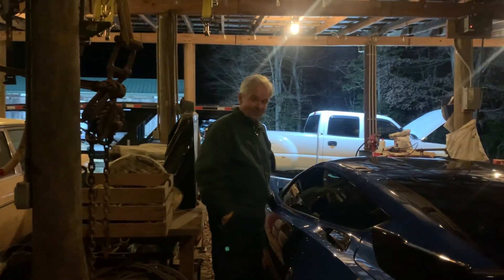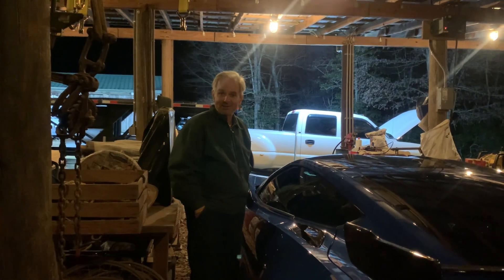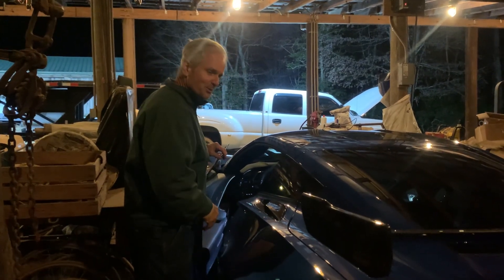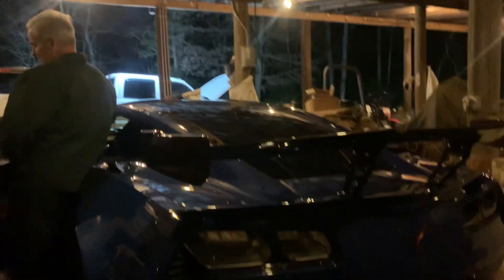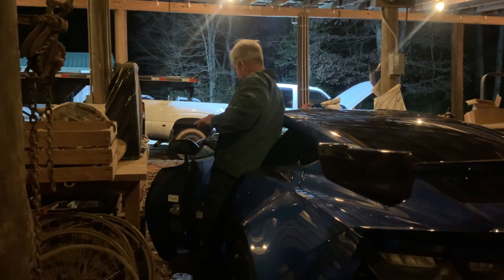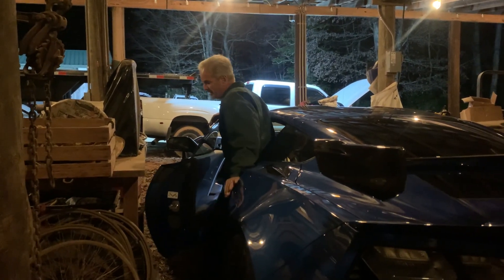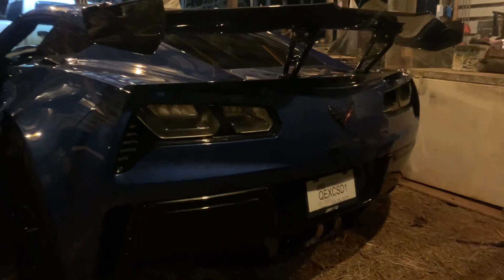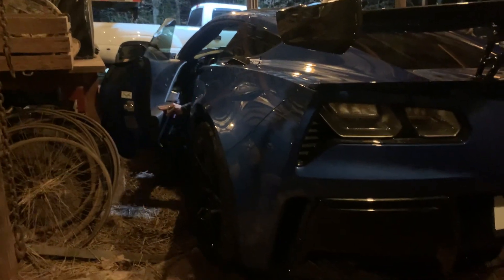2019 ZR1 Corvette Cold start